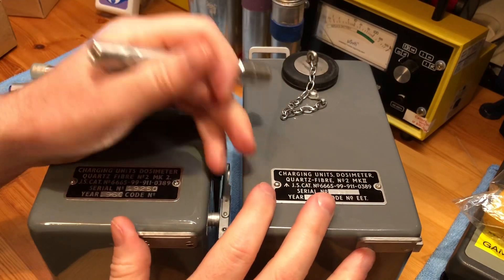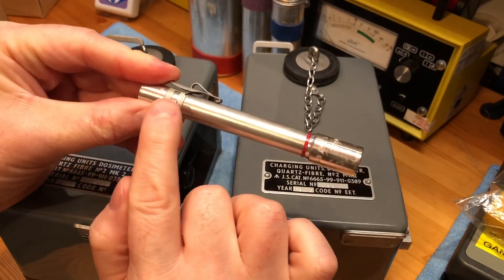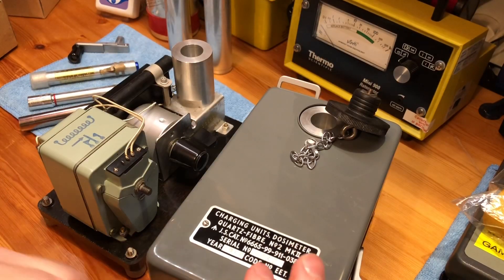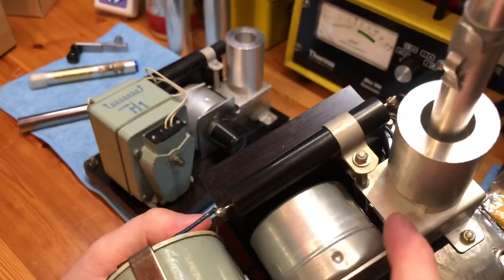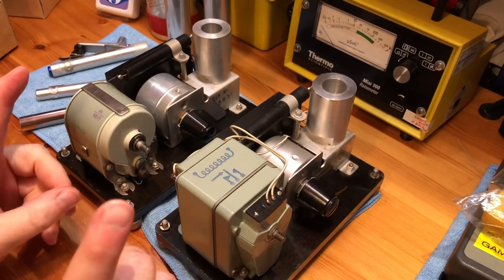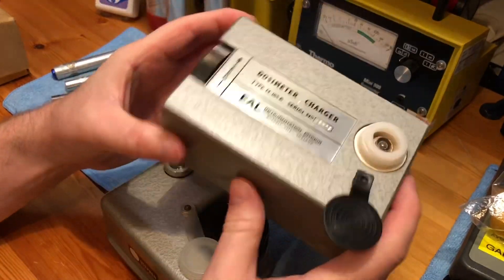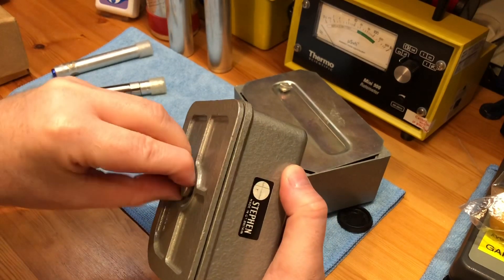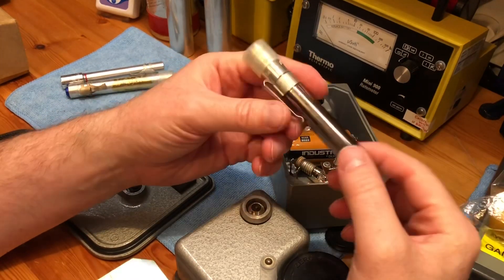Quartz Fibre Dosimeters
This time we take a look at Quartz Fibre Dosimeters and their magneto chargers. Two chargers in particular are interesting as they are essentially the exact same unit but are actually different!